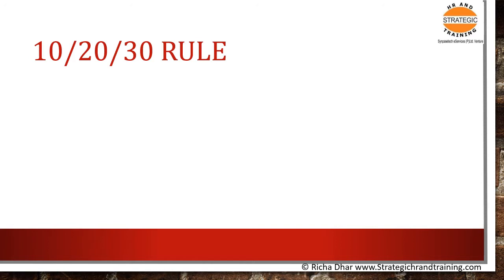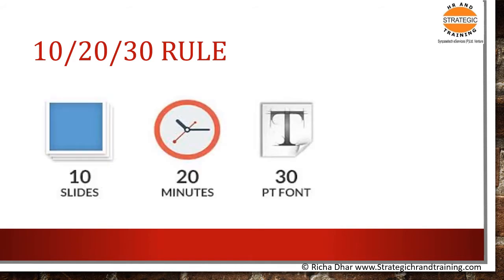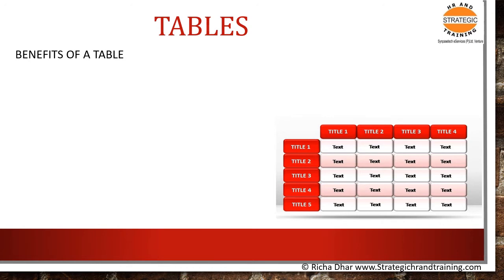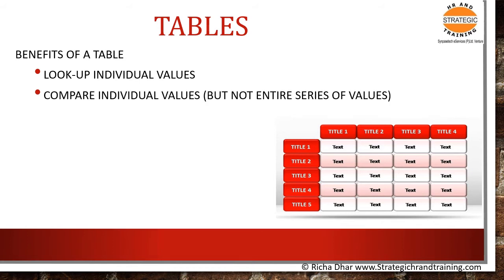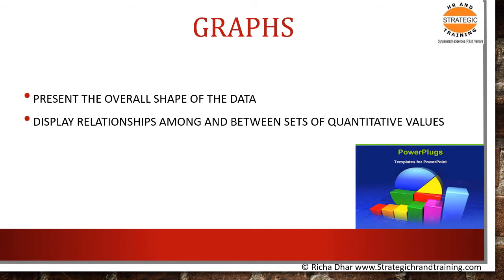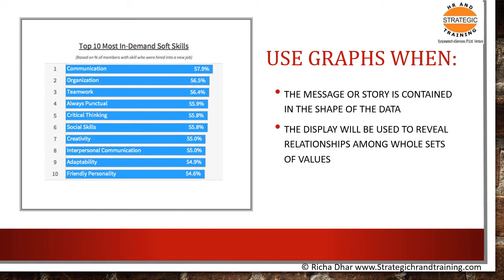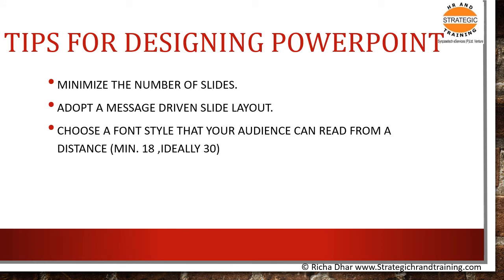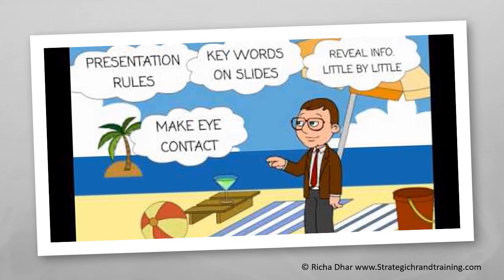Power To Present - Module 4 Created By